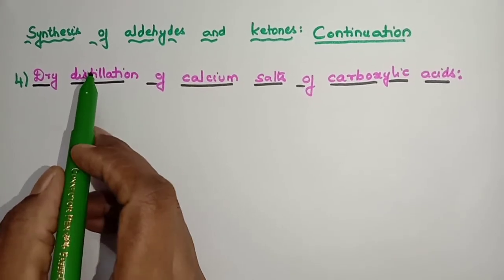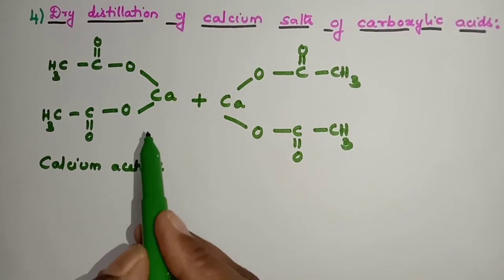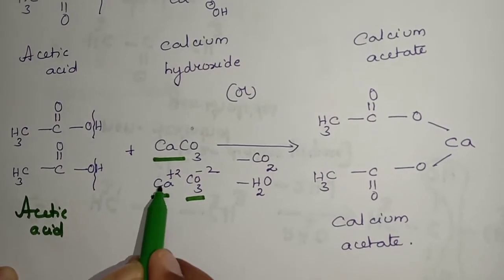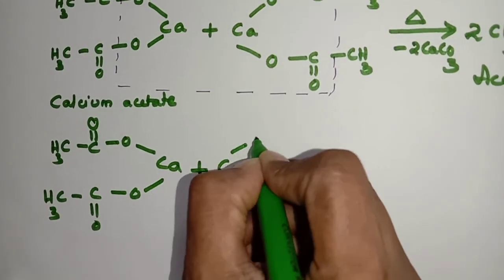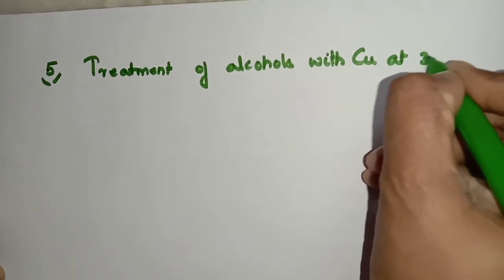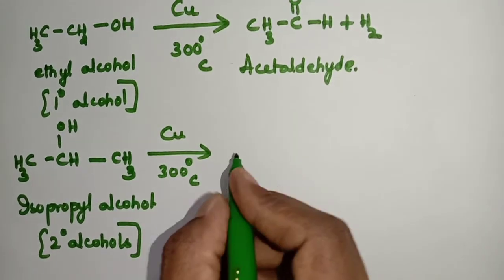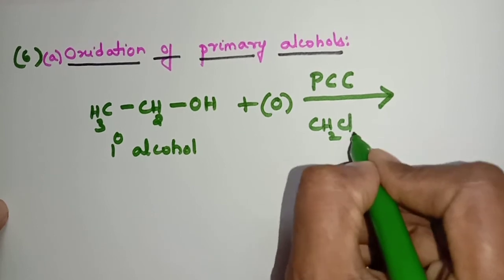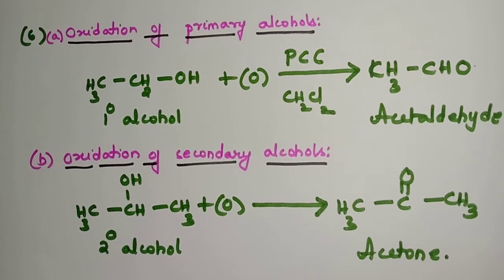SYNTHESIS OF ALDEHYDES AND KETONES- ORGANIC CHEMISTRY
This video is about synthesis of Aldehydes and Ketones by;
Dry distillation of calcium salts of carboxylic acids
Treatment of alcohols with copper